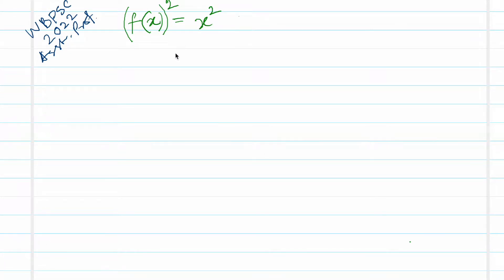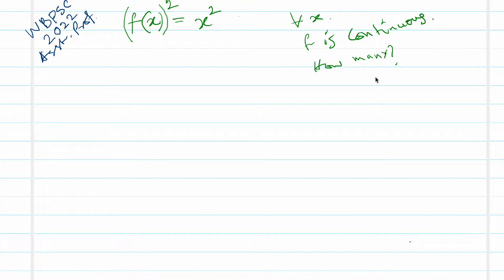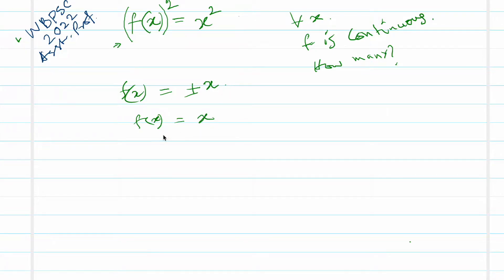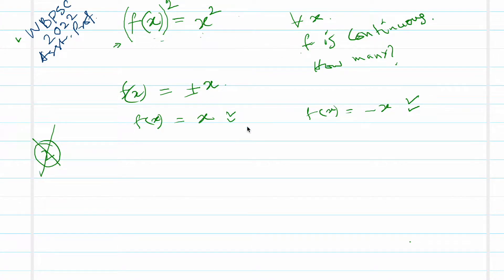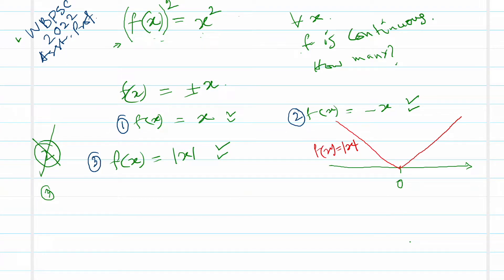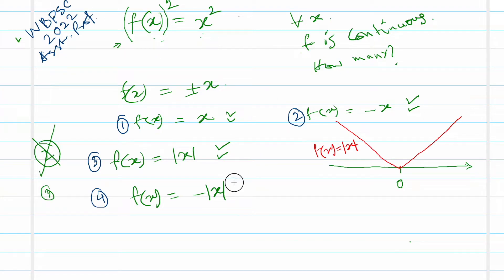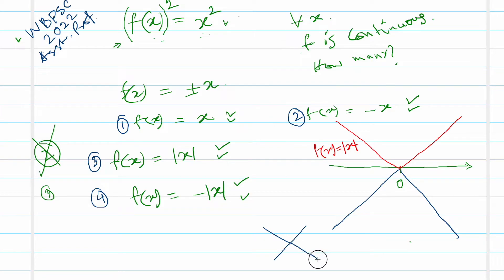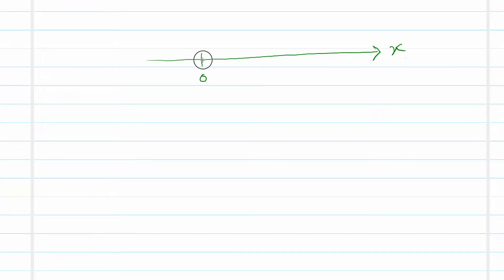WBPSC (2022) How many continuous functions? CU-CET/IIT-JAM/CSIR-NET/GATE/NBHM/TIFR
▶️▶️ In this video we find out how many continuous functions are there satisfying certain functional  condition. It turns out that there are not many, and this problem is really tricky.

💐💐 Welcome to our channel, a platform initiated by an esteemed alumnus of IIT Bombay with the mission to promote the understanding and dissemination of mathematics, mathematical physics, and quantum theory within our community. Our goal is to provide high-quality video lectures and  solutions to a diverse range of critical and concept-based mathematical problems.

🏆🎖️ Our content caters to individuals preparing for various competitive examinations and entrance tests, including Math Olympiads, CUET, IIT-JAM, CSIR-NET, GATE, JEST, NBHM, ISI, TIFR, as well as State PSC and Assistant Professorship exams. We also offer valuable resources for those undergoing PhD and Assistant Professorship interviews.

👉👉 Join us on this enriching journey of learning and exploration!

👨‍🎓 Some credentials of the creator:
🟢 IIT-JAM ➡️ Rank- 4
🟢 CSIR-NET-JRF ➡️ Twice(Rank- 16 & 19)
🟢 NBHM M.Sc Scholarship holder
🟢 NBHM Ph.D Scholarship holder(twice)
🟢 Selected for Ph.D admission at IIT Bombay, IISER Pune, CMI etc.
🟢 Ph.D (in Math)
🟢 Post Doctorate(in Math)